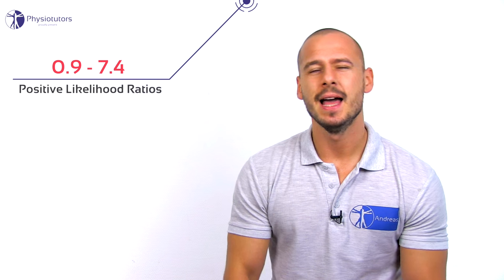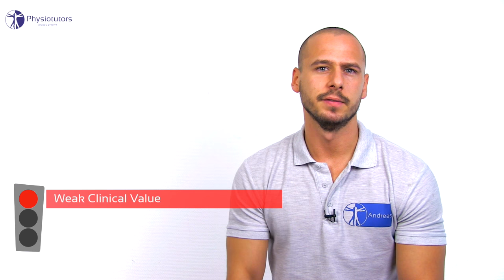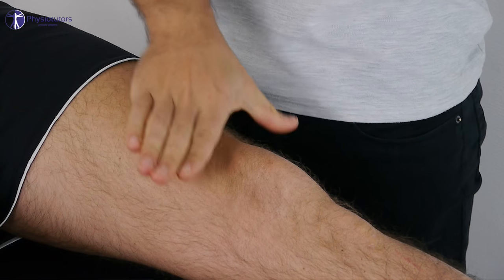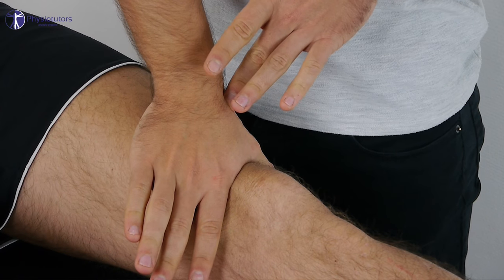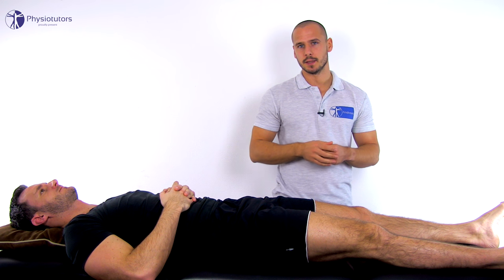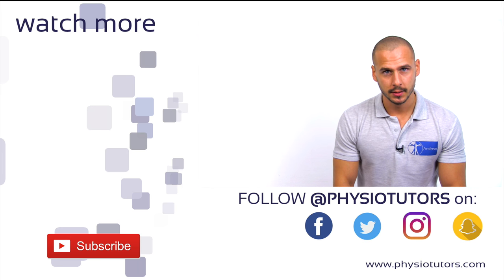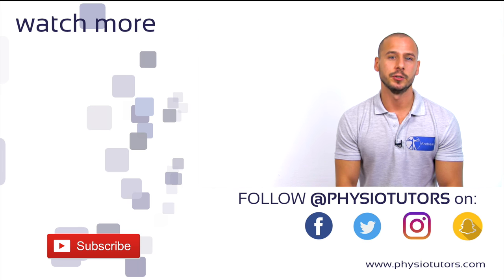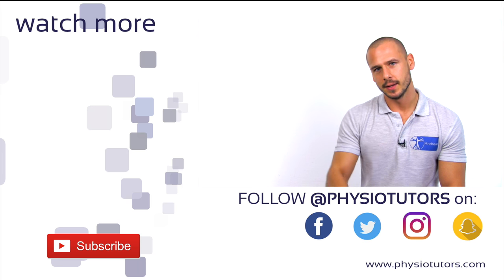Clarke's Sign / Patellar Grind Test | Patellofemoral Pain / Chondromalacia Patellae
The Clarke's sign or Patellar Grind Test has long been used in the assessment of patellofemoral pain or chondormalacia patellae but it appears that the test has a low clinical value and should no longer be used in practice.